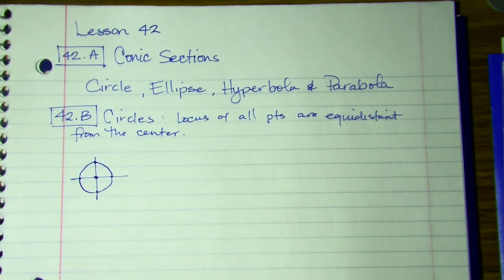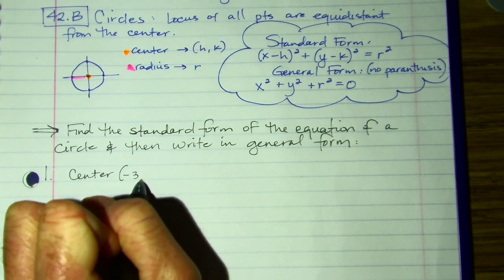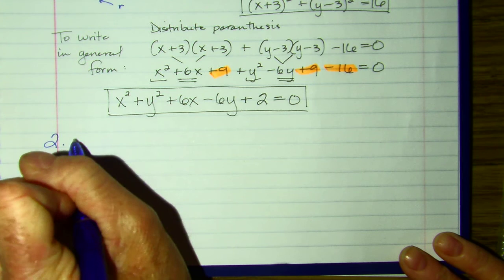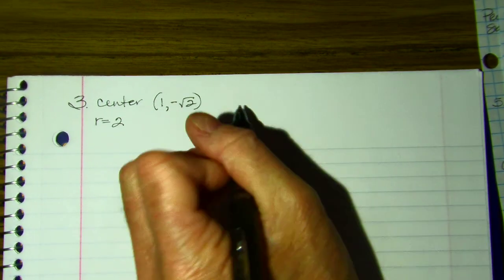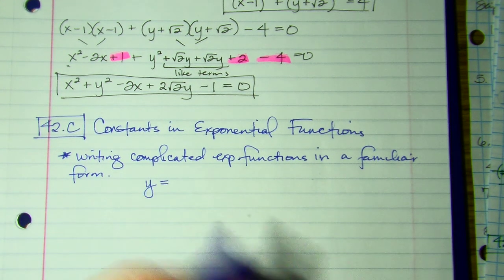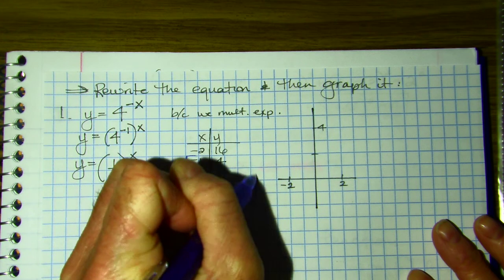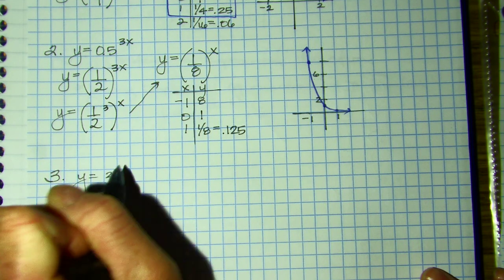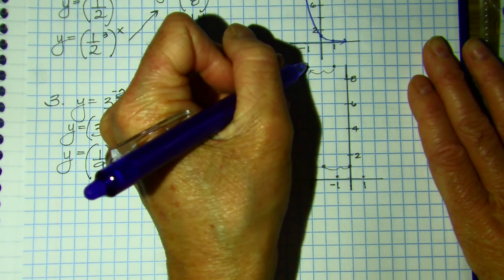Trig Lesson 42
Conic Sections & Rewriting Exponential functions